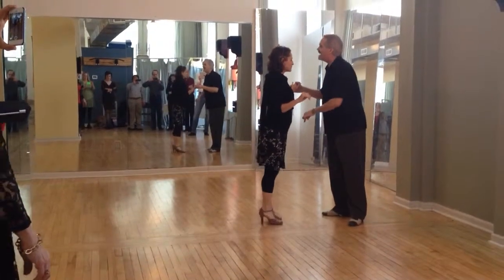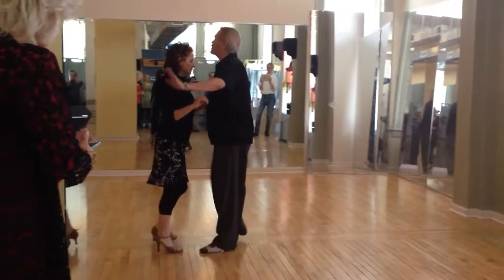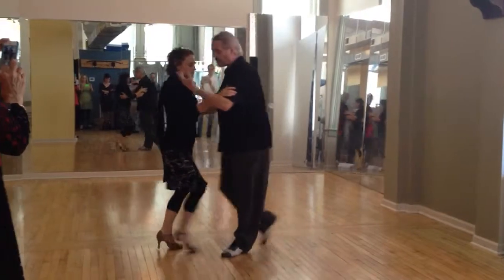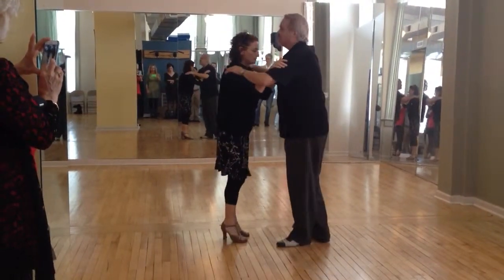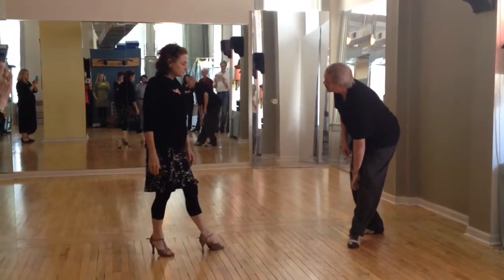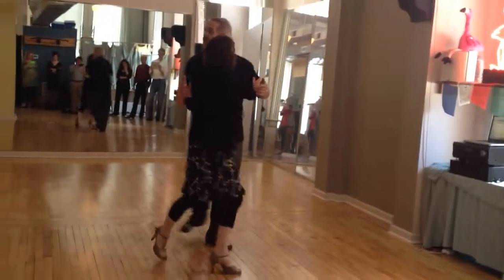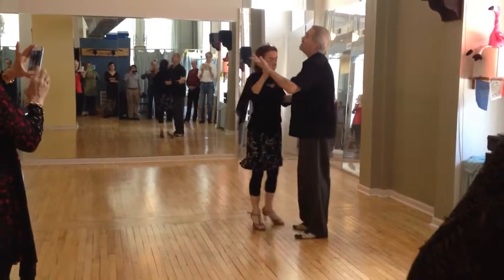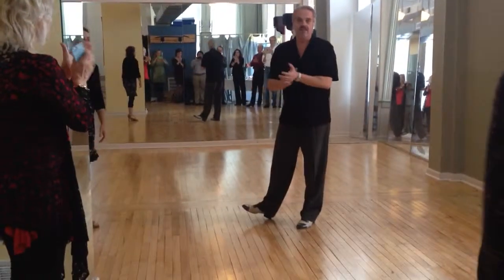Oscar Casas & Ana Miguel, Review of session 1, January 25,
Argentine tango. Oscar Casas and Ana Miguel. Review of session 1, January 25, 2014. Massage Center Pink Flamingo Room, Dudley Sq., Lexington, KY.